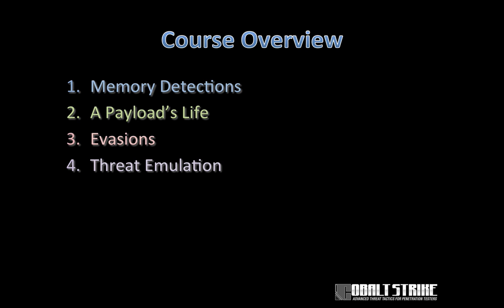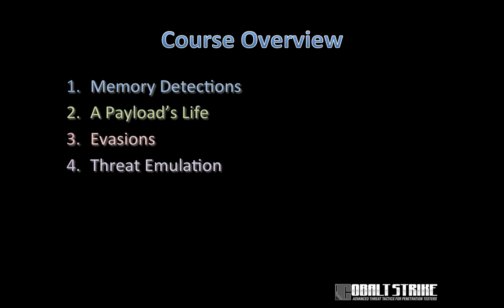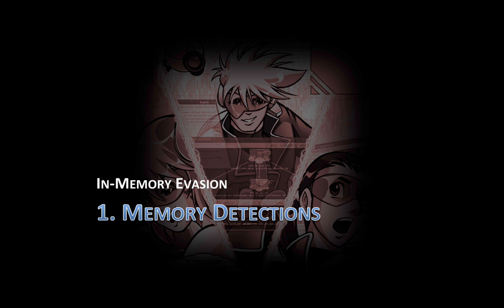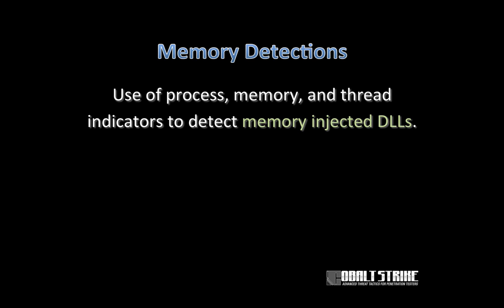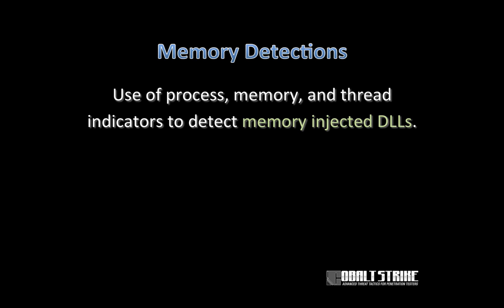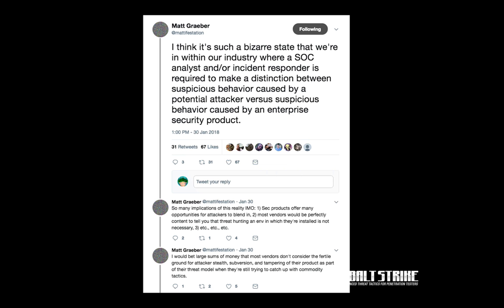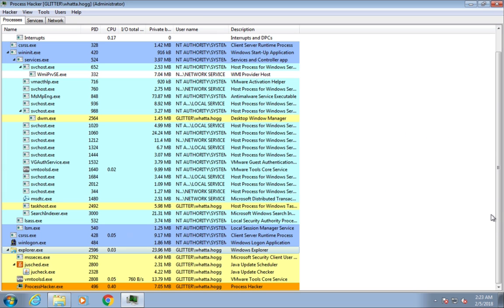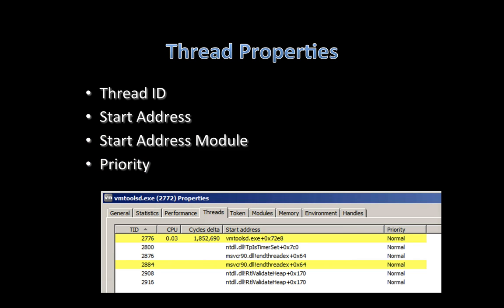In-memory Evasion (1 of 4) - Detections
In-memory Evasion is a four-part mini course on the cat and mouse game related to memory detections. This lecture walks through the observable properties of Processes, Threads, and Memory with Process Hacker. Common heuristics and the in-memory indicators we want to evade, are covered too.